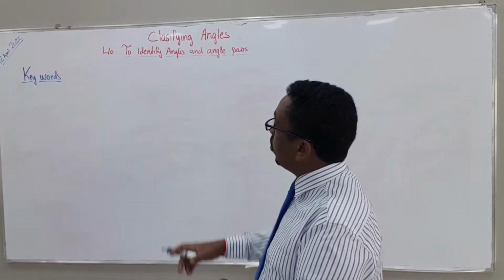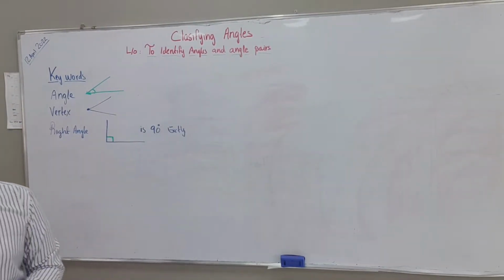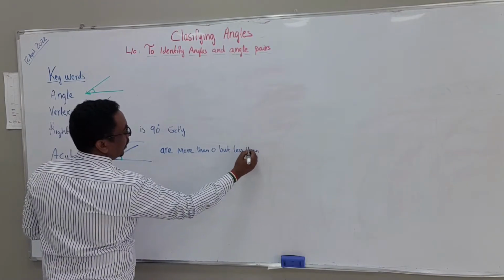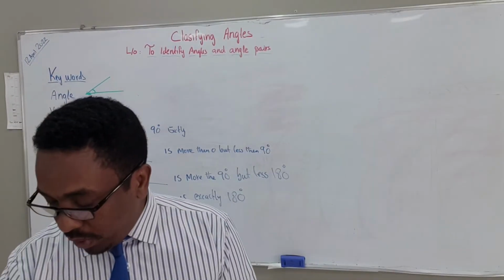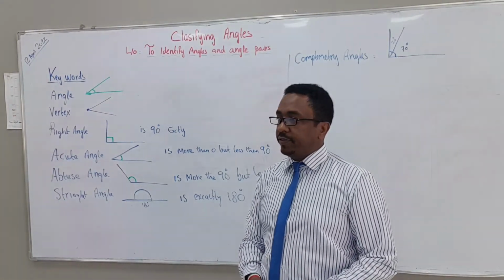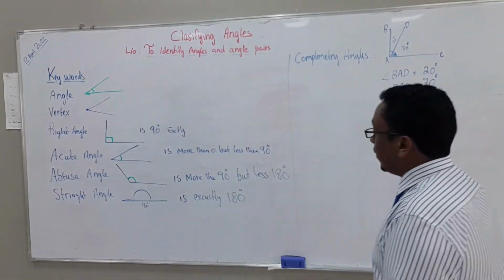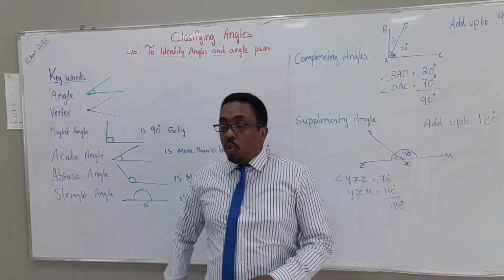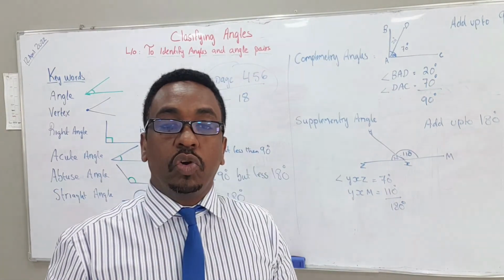Classifying Angles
To identify angles and angle pair.